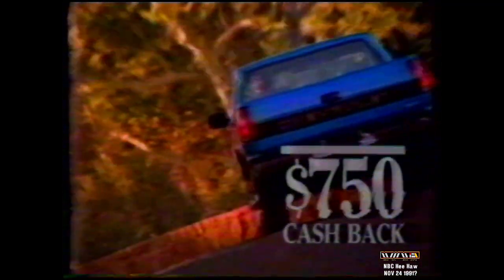[241LC55] West Dakota Chevrolet Dealers Free Running Boards Commercial